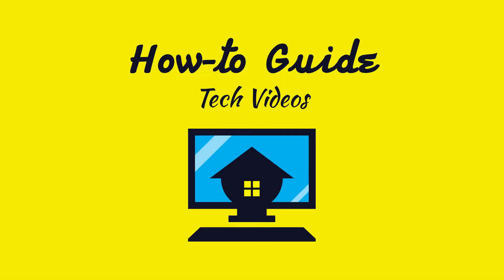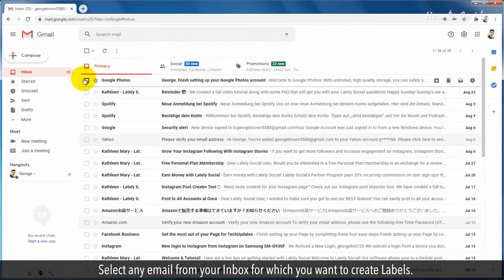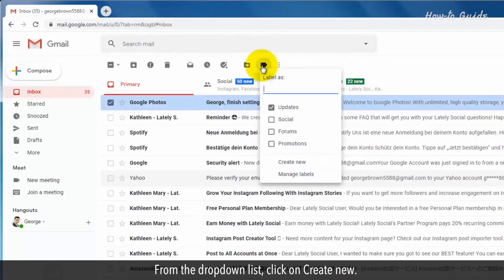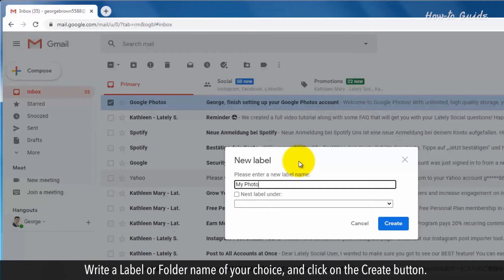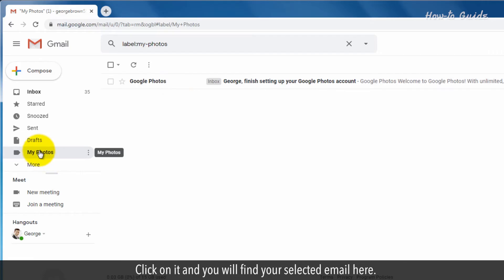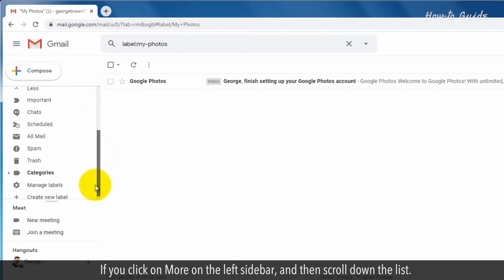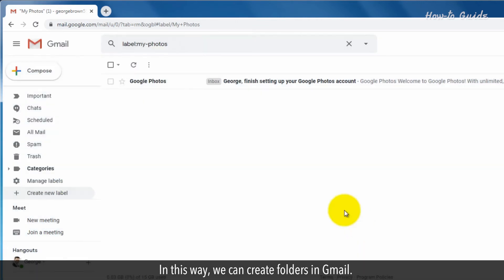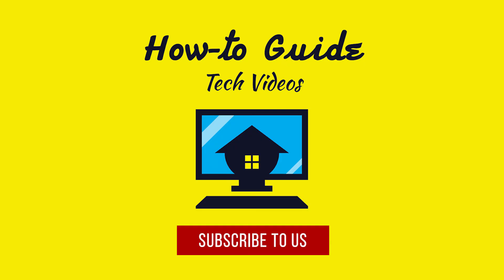How To Create Folders In Gmail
In this video, we will learn to create Labels, because Gmail refers to folders as labels. Labels work exactly the same as folders. Let’s see, how we can create Folders.

1. Sign in to your Gmail account.
2. Select any email from your Inbox for which you want to create Labels.
3. Click on the Labels icon from the top.
4. From the dropdown list, click on Create new.
5. Write a Label or Folder name of your choice, and click on the Create button.
6. Now, you will see that a new folder on the left sidebar has been created.
7. Click on it and you will find your selected email here.
8. If you click on More on the left sidebar, and then scroll down the list.
9. You will find there is a Create new label link with a plus sign.
10. You can create a new folder or label from here also.

In this way, we can create folders in Gmail.